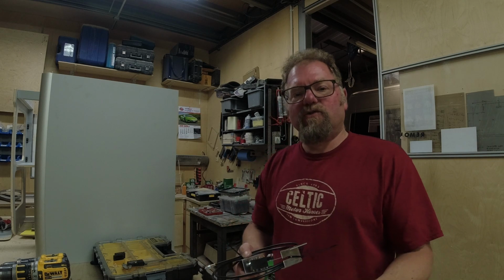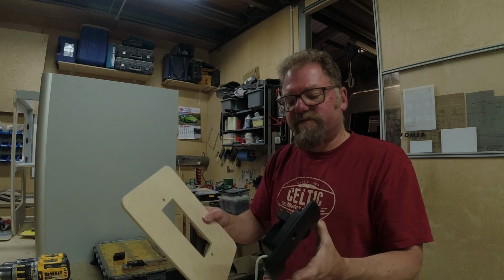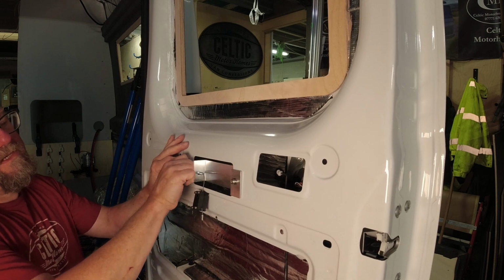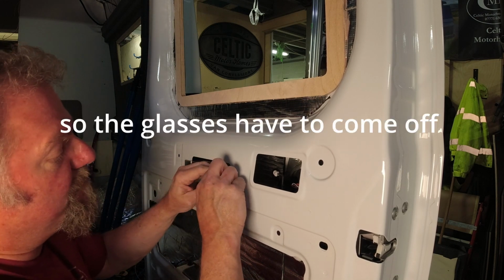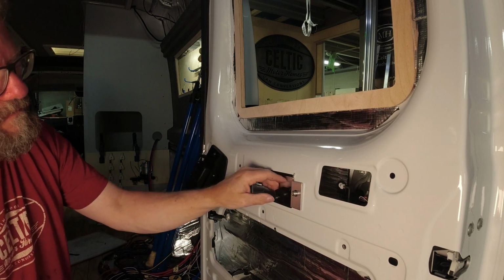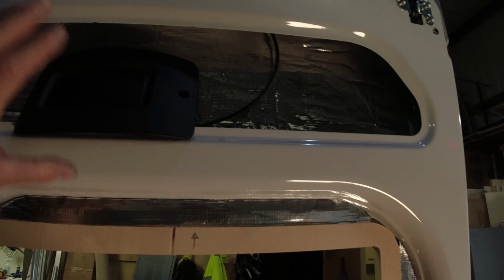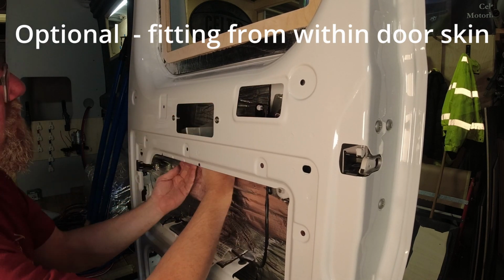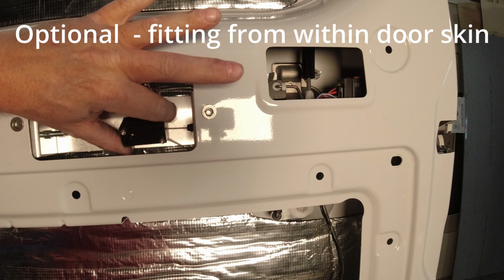Ducato / Boxer / Relay - Rear Door Handle Relocation - How to Video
With our own conversions we often relocate the rear door handle so that it can still be used with a fixed bed. This is great for convenience but also for safety.
We have now made available a kit to allow an easy DIY conversion without trying to work out how to do it and what parts to use. This video shows the kit and its fitting. It is not as good as I would have liked, and I may film it again with a better camera position . But for now, I hope it give our customers a good idea how to fit this kit.
Thanks Ed